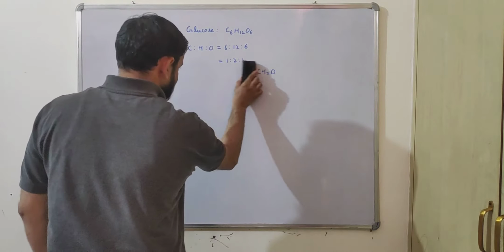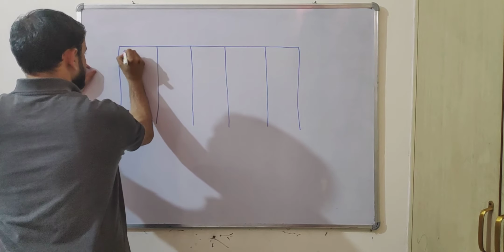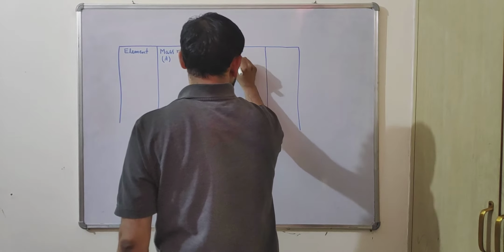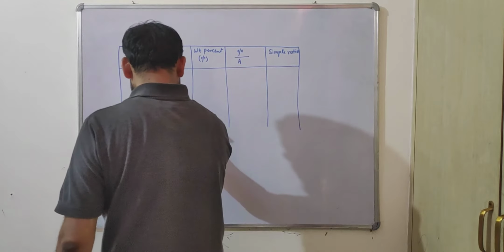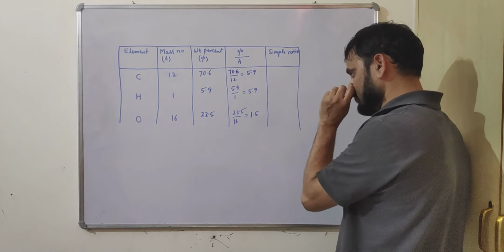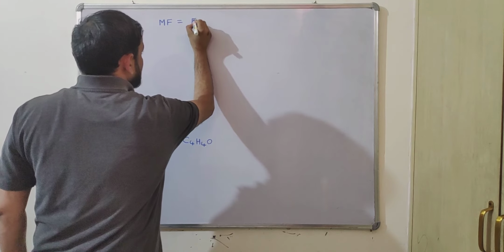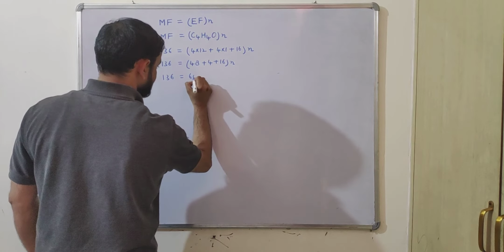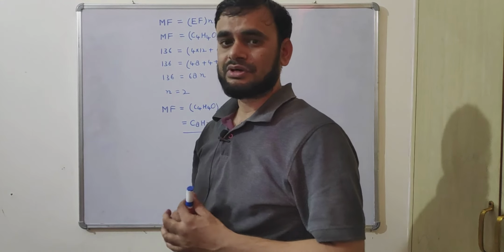Empirical Formula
The empirical formula of a chemical compound is the simplest positive integer ratio of atoms present in it. For example, glucose has molecular formula C6H12O6. The in glucose will be CH2O which is emipirical formula